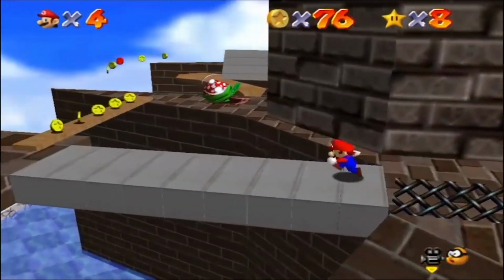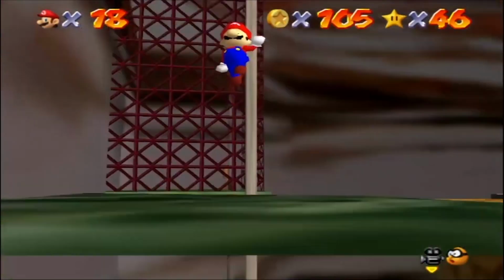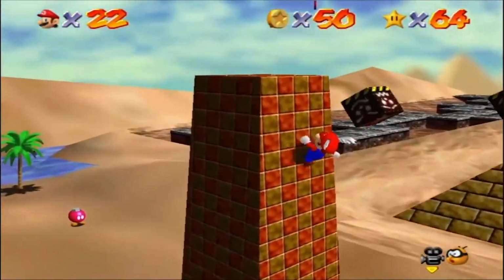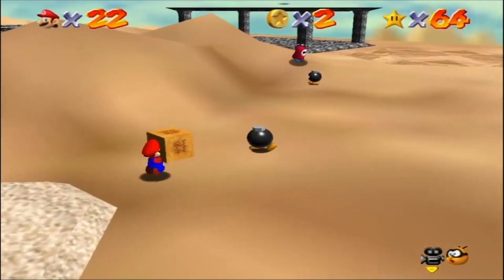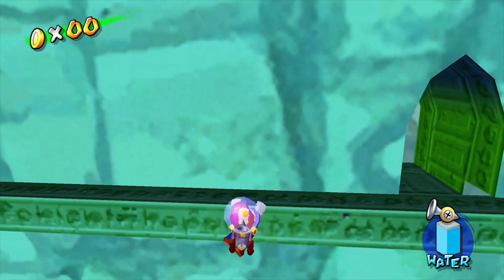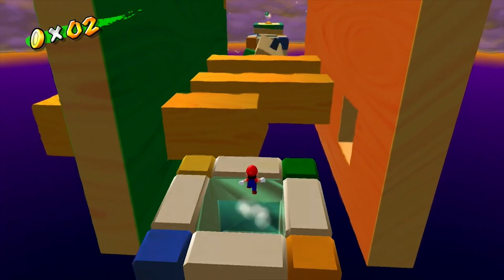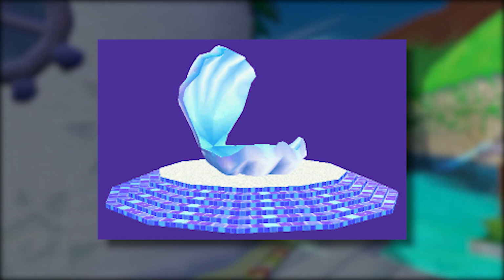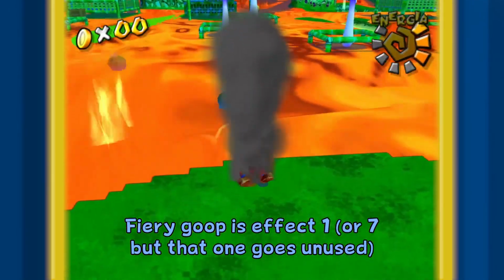Super Mario 64 & Sunshine Cut Content - Badman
Today we take a special break from the Ratchet and Clank Marathon to dive deep into some unused, deleted, lost cut content from the Super Mario Bros Series! Nintendo has a lot that they decide to scrap from these amazing Mario Games, like monsters, music and Luigi? Let's take a look at Mario 64 and Super Mario Sunshine Cut Content Today!

Mario[a] is a Japanese media franchise, published and produced by video game company Nintendo, created by game designer Shigeru Miyamoto and starring the fictional character Mario. It is primarily a video game franchise, but has extended to other forms of media, including several television series and a 1993 feature film. The series' first installment was 1983's Mario Bros., although Mario had made his first appearance in 1981's Donkey Kong and had already been featured in several games of the Donkey Kong and Game & Watch series. The Mario games have been developed by a variety of developers including Nintendo, Hudson Soft, and AlphaDream. Most Mario games have been released exclusively for Nintendo's various video game consoles and handhelds, from the third generation onward.

The main Mario subseries is the Super Mario series of platform games started with 1985's Super Mario Bros., which mostly follows Mario's adventures in the fictional world of the Mushroom Kingdom and typically rely on Mario's jumping ability to allow him to progress through levels. The franchise has spawned more than 200 games of various genres and several sub-series, including Mario Golf, Mario Kart, Mario Party, Mario Tennis, Mario vs. Donkey Kong, and Paper Mario; several characters introduced in the Mario franchise, such as Luigi, Wario, and Yoshi, sparked successful franchises of their own.

The Mario series is one of gaming's most successful and renowned franchises, with many of its games, in particular within the Super Mario subseries, being considered to be some of the greatest video games ever made. It is the best-selling video game franchise of all time, with more than 653 million copies of games sold, including 348 million for the Super Mario games alone. Mario has become one of the highest-grossing media franchises of all time.

Think this Video Game Video was awesome and funny! Well Check out some of these other awesome videos of mine!